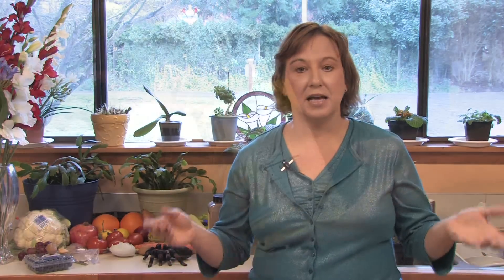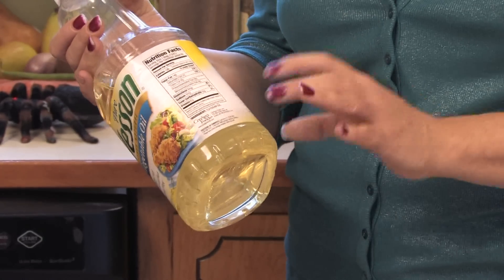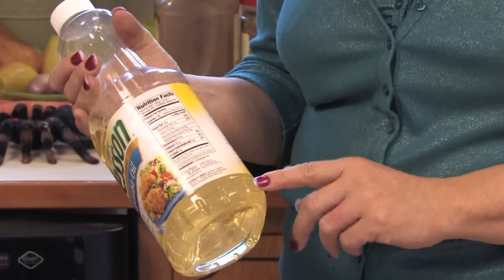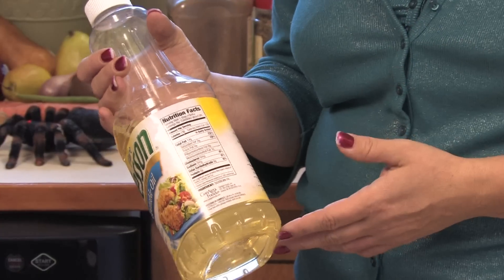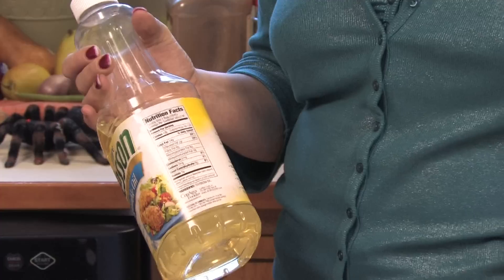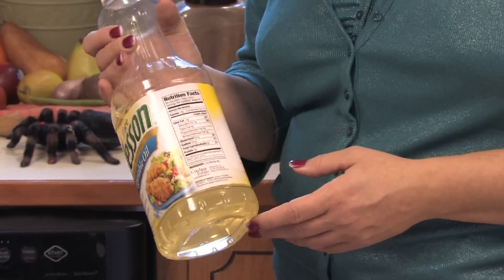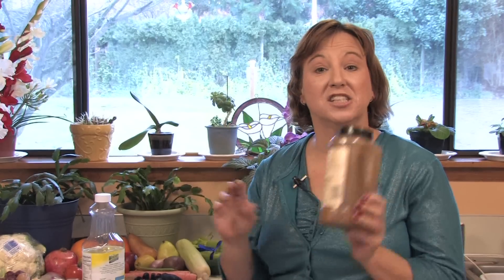Gardening Flowers & Vegetables : How to Get Rid of Spiders Organically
Get rid of spiders organically by blocking off any access to the house, getting rid of low-hanging dense branches in the yard, turning off outdoor lights at night and sprinkling strong-smelling spices around entrances to the house. Eliminate spiders from the house organically with information from a sustainable gardener in this free video on gardening.